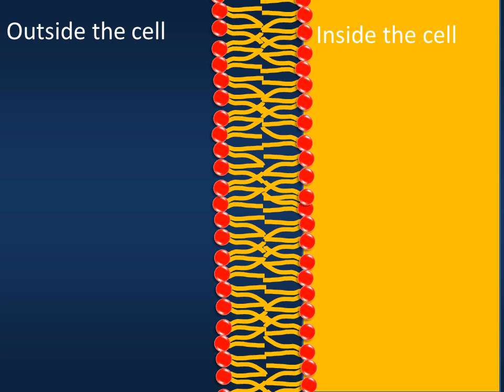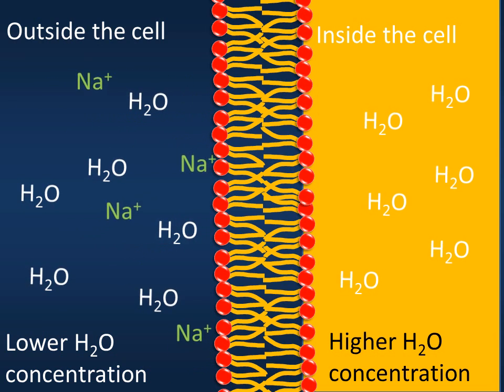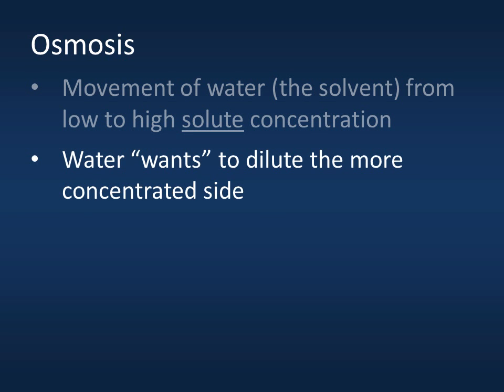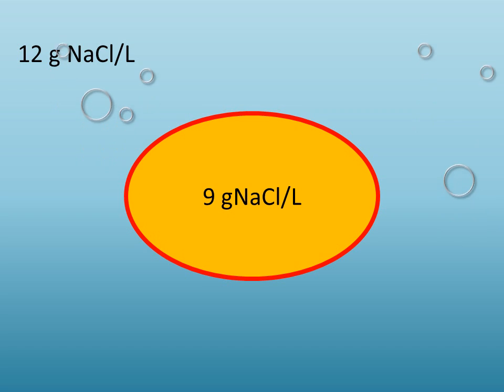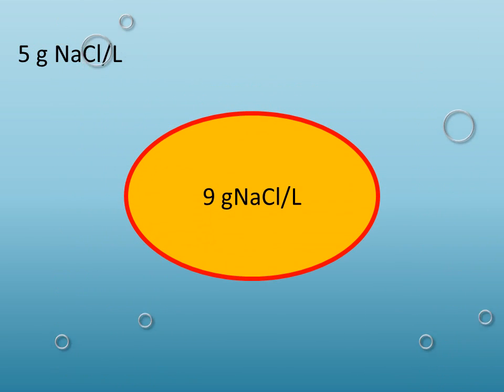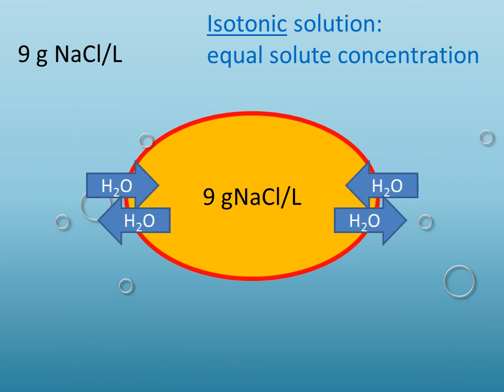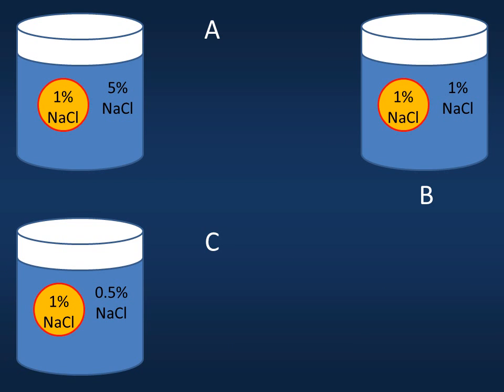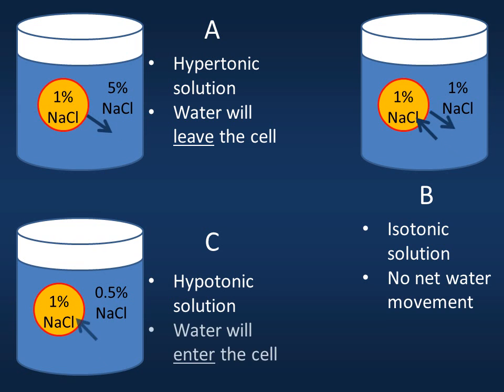110: 21_Cell_transport_part_2_Osmosis.wmv